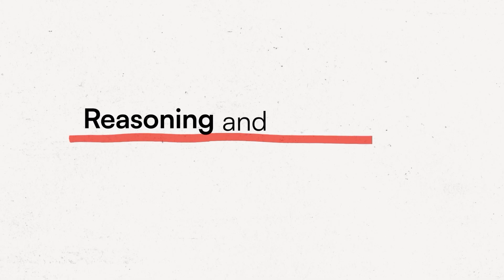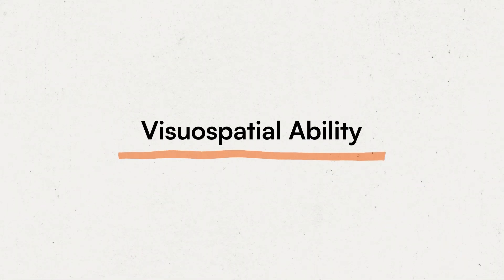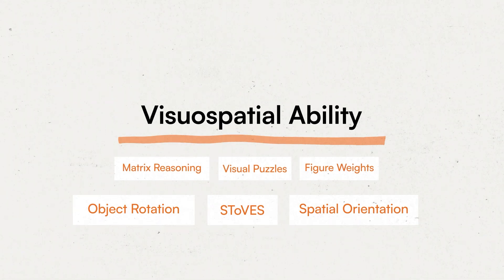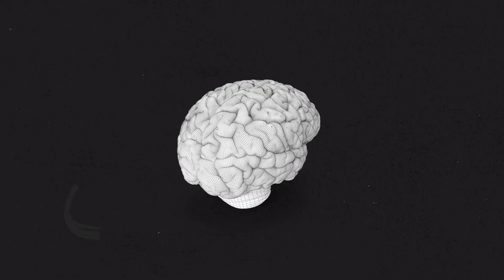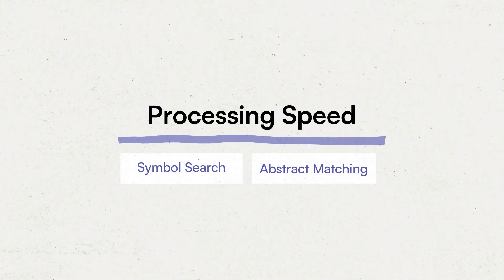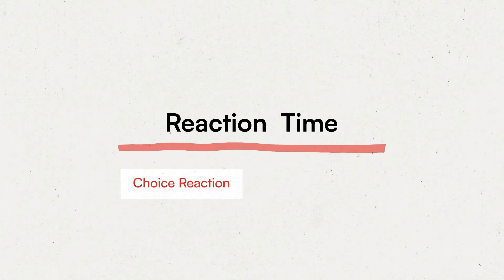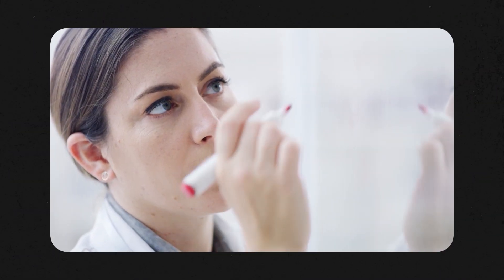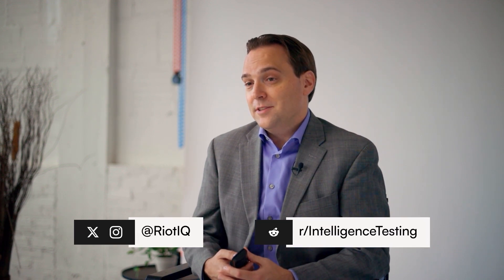Inside the Most Advanced Online Intelligence/IQ Test (2025). WAIS 4, & Stanford Binet 5 Supplement.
Dr. Russell T. Warne explains the structure of the Reasoning and Intelligence Online Test (RIOT). A supplement to professional in-person assessments like the WAIS 4, WAIS 5, Stanford Binet 5, and other professional intelligence tests.

The RIOT IQ test is built for psychologists, researchers, professionals of other disciplines, and the layman. Measure your own intelligence, or conduct studies for your work to measure other individuals and groups.

Our team plans to expand the RIOT Testing Platform to offer numerous other cognitive assessments to allow researchers, psychologists, other professionals, and even the curious individual to develop full cognitive profiles on others and or themselves through simple online testing.

Timestamps:
00:00 Introducing Dr. Russell & the RIOT
00:20 Verbal Reasoning
01:01 Visuospatial Ability
02:40 Working Memory
03:37 Processing Speed
04:32 Reaction Time
05:00 Scoring
06:18 Join Our Community